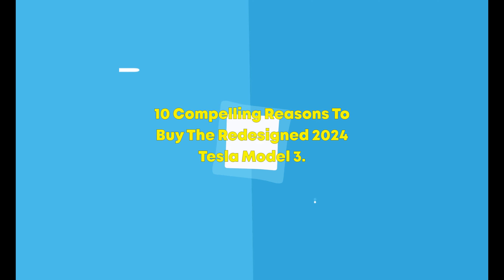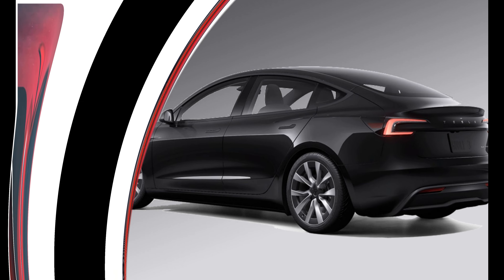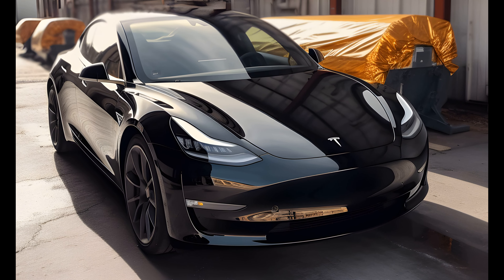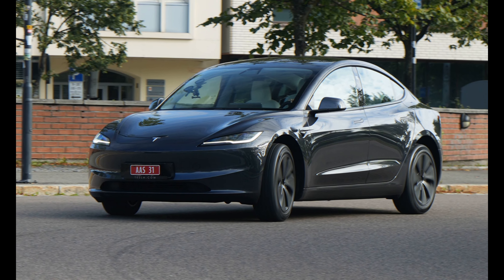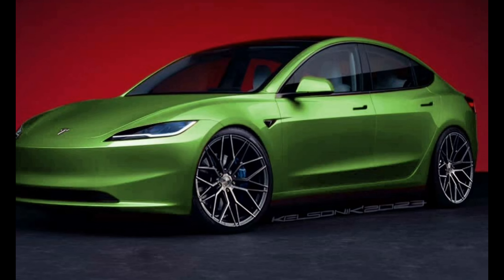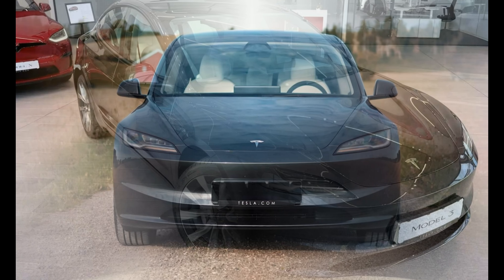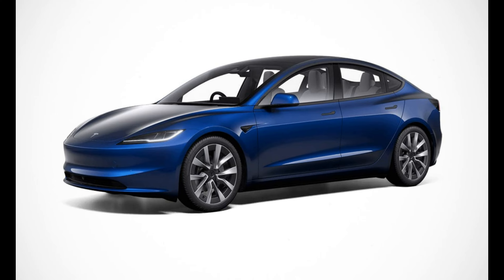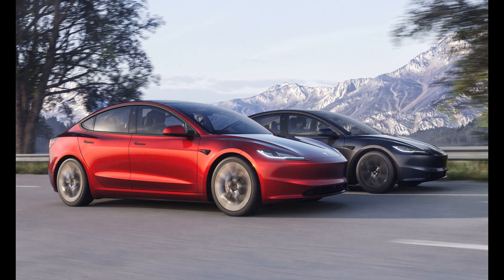10 Compelling Reasons To Buy The Redesigned 2024 Tesla Model 3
10 Compelling Reasons To Buy The Redesigned 2024 Tesla Model 3.

Tesla has redesigned its smallest and most affordable car for 2024, which has generated considerable attention in the automotive industry. The update is particularly noteworthy as the Tesla Model 3 has pretty much remained the same since it first hit the scene back in 2017. Thankfully, the wait for the updated version is totally worth it, as this refresh has brought about some seriously cool modifications to the electric midsize sedan's exterior and interior, presenting a host of exciting changes for prospective buyers.

In light of this, we have curated a list of ten compelling reasons to consider purchasing the redesigned 2024 Tesla Model 3.

Following lower-than-expected third-quarter deliveries, Tesla has decided to reduce the prices of its Model 3 and Model Y versions in the US. As a result, the starting price of the Model 3 has dropped to $38,990, which is $1,250 lower than its previous price of $40,240. Similarly, the Long Range version of the Model 3 is now priced at $45,990 instead of $47,240, while the Model 3 Performance version will cost $50,990 instead of its previous price of $53,240. Considering the features and amenities offered by the new Model 3 "Highland", the price reduction is indeed an excellent deal.